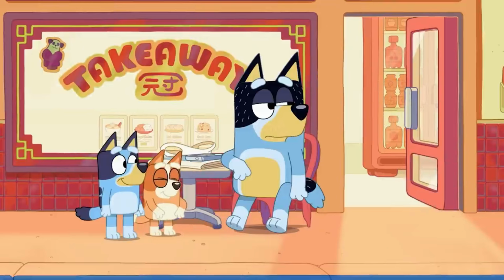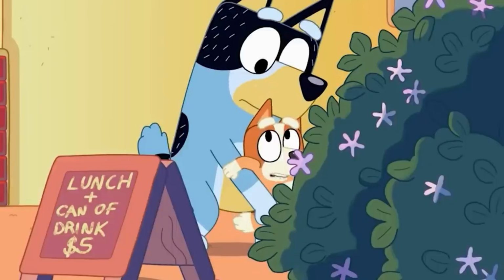7 Animation Errors in BLUEY You Probably MISSED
Think you've spotted every hidden detail in Bluey? Think again! 👀

In this video, we're revealing 7 shocking Bluey animation mistakes that slipped into the final episodes. From disappearing body parts to changing colors and bizarre continuity errors, these blink-and-you'll-miss-it glitches are hiding in plain sight.